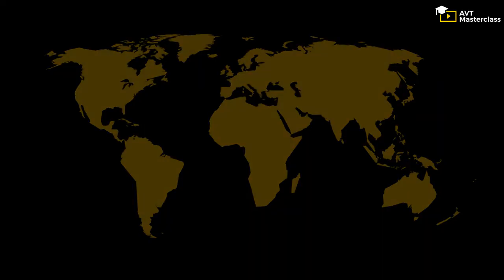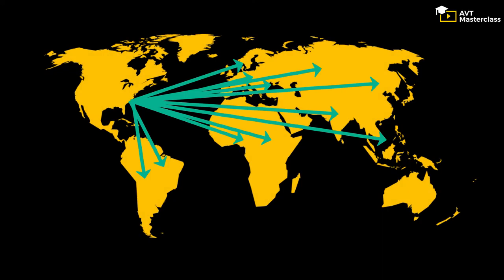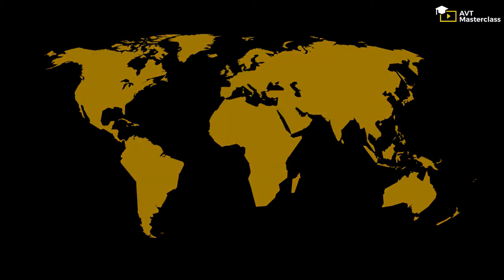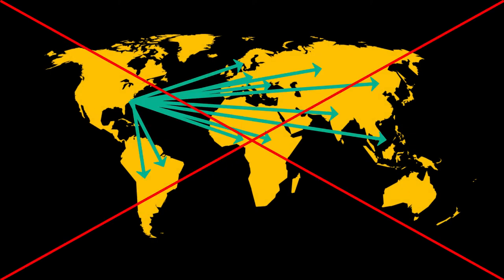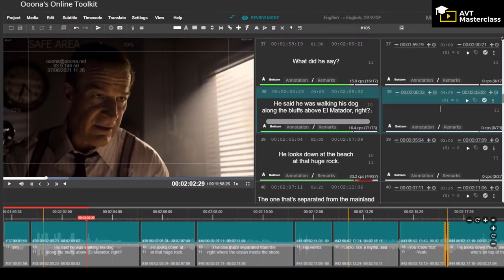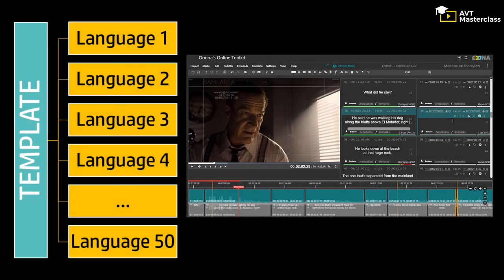What are subtitling templates?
What are subtitling templates? Join AVTMasterclass course on template creation and become a subtitling template creator today!